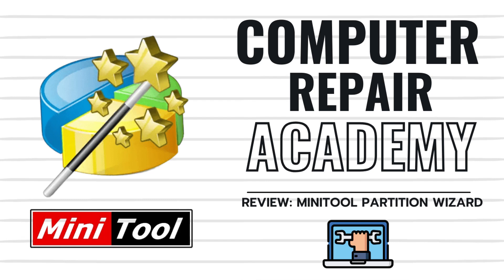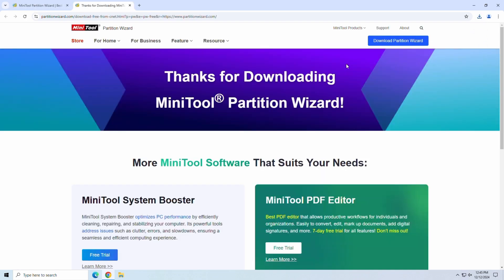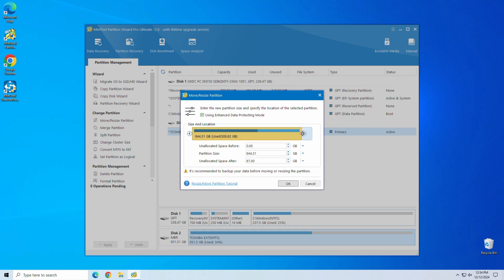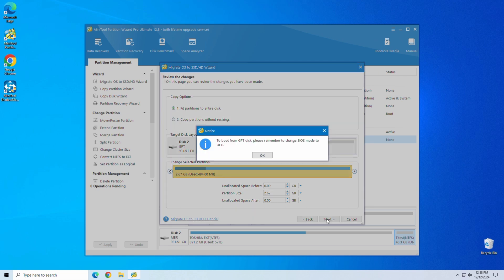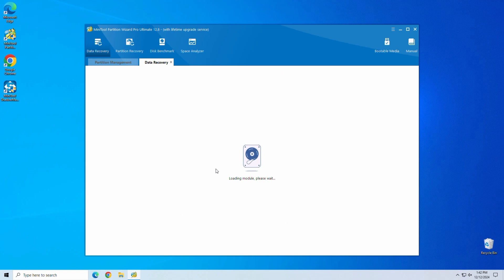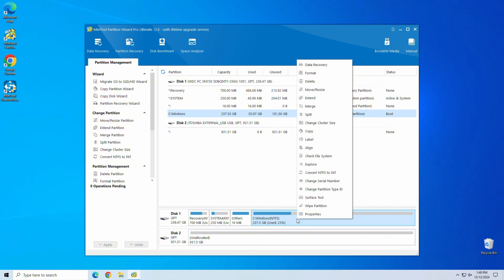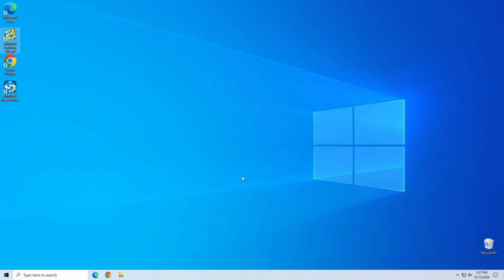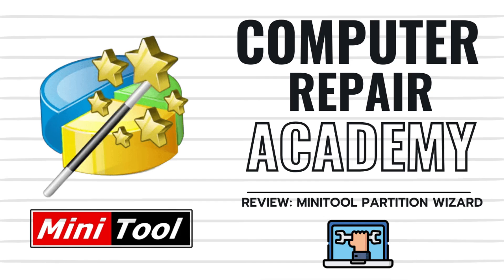Want to MAXIMIZE Your Disk Space? Try Minitool Partition Wizard NOW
MiniTool Partition Wizard 12.8 is here to save the day! Whether you’re resizing partitions, recovering lost data, or upgrading to a new SSD, this powerful partition management software does it all.

In this video, I’ll walk you through its features, show you how it works, and share my honest opinion.

✨ What’s Inside:

✅ How to resize, format, and manage partitions with ease
✅ A look at MiniTool Partition Wizard’s top features
✅ Pros and cons of the free and pro versions
✅ Why this tool is a must-have for techies

Have a question about our videos or a repair you’d like to see? Drop it in the comments!

**Software for these reviews are provided to us by the software vendor.